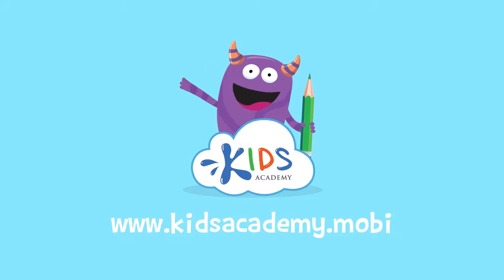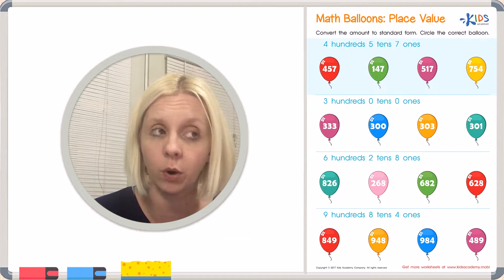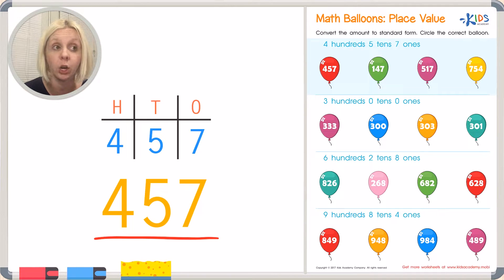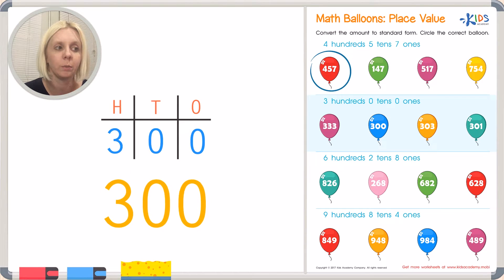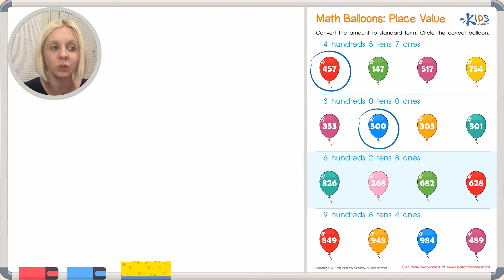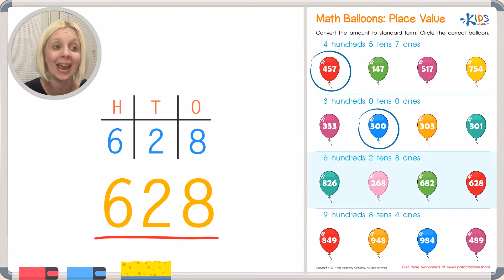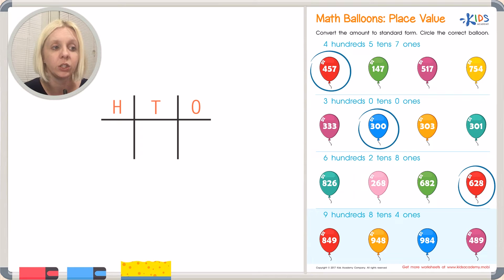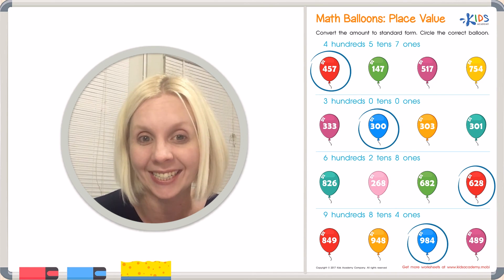Place Value Practice | 2nd Grade | Math - Kids Academy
Increase your child’s concept of number place value using this teacher-led video tutorial! After watching, your child will understand how to find the place value of individual numbers thanks to thorough explanation and a technique using a chart to categorize numbers to find the correct place value.

Welcome our new video: Place Value Practice for 2nd Grade